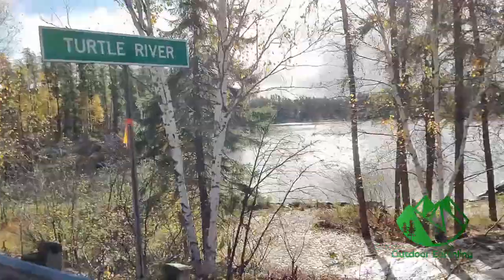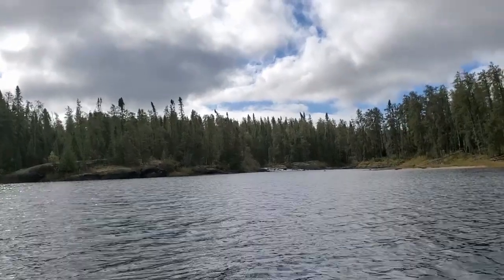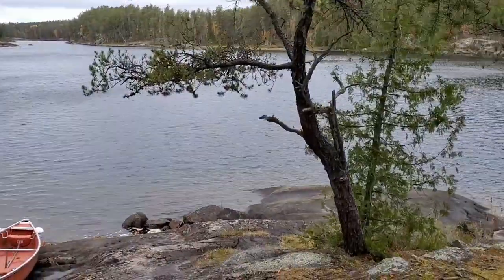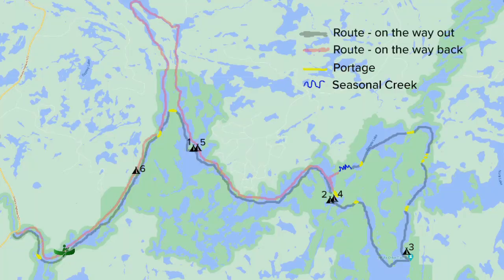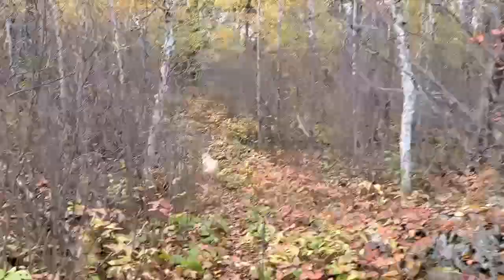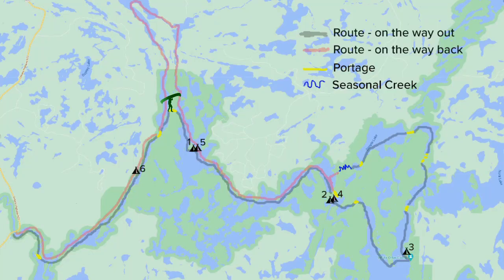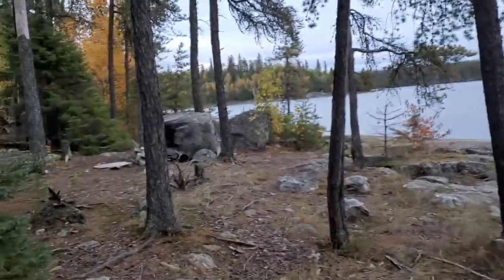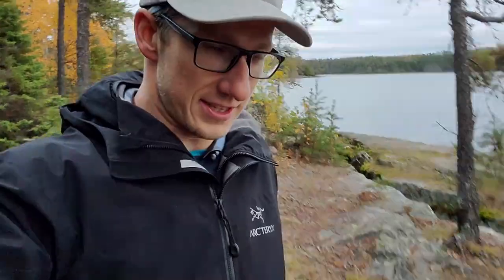Solo 7-Day Canoe Trip in Turtle River | Part 1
Solo Canoe Trip in Turtle River October, 2020.

Highway 622 Bridge to White Otter Castle Loop.